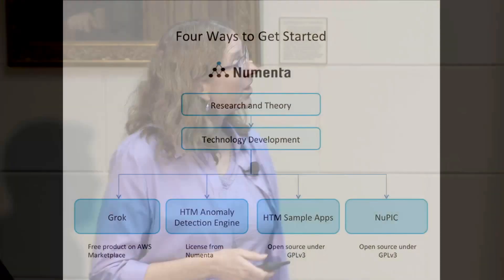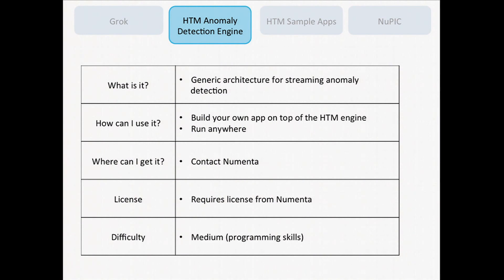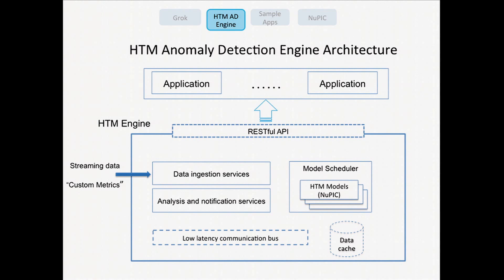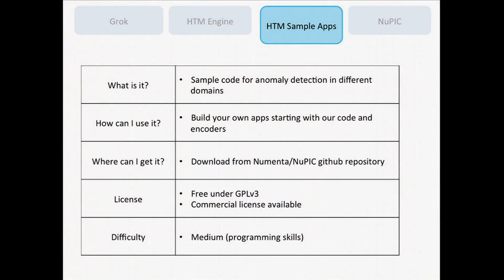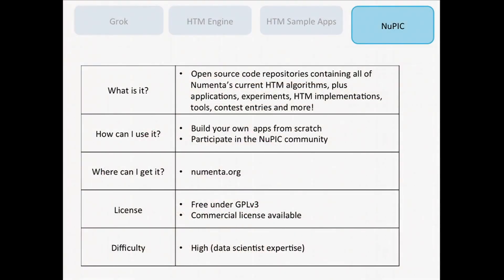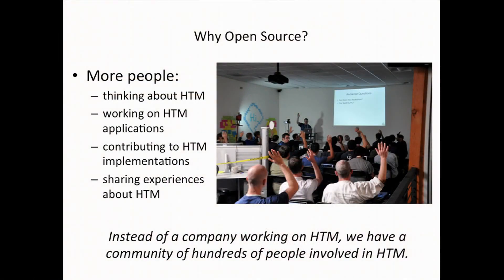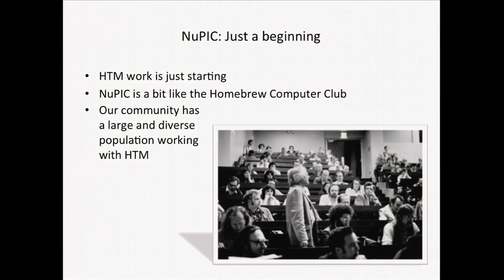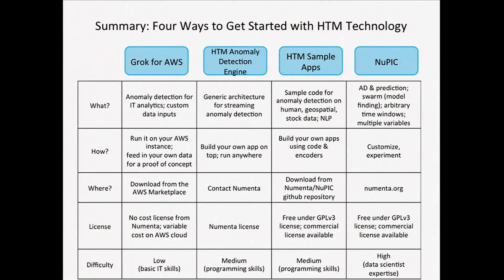Getting Started With Numenta Technology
Celeste Baranski, VP Engineering, Numenta.
Matt Taylor, Open Source Community Flag-Bearer, Numenta.

Numenta Workshop Oct 2014 Redwood City CA